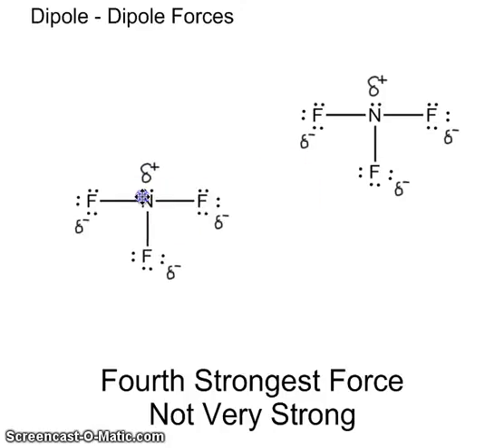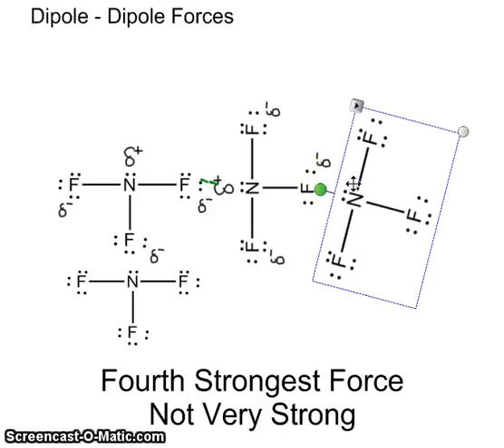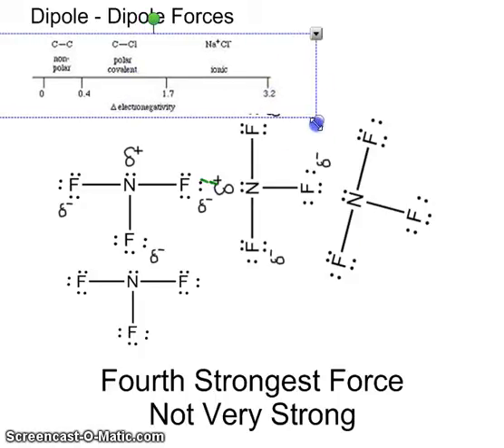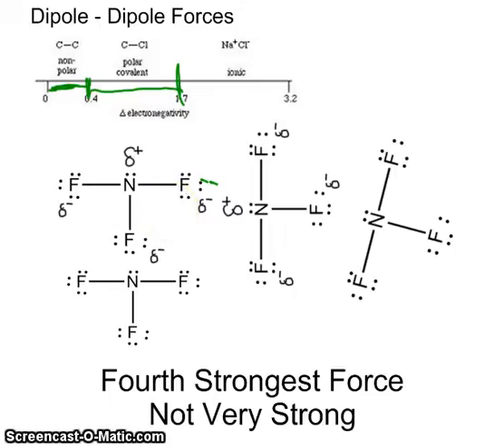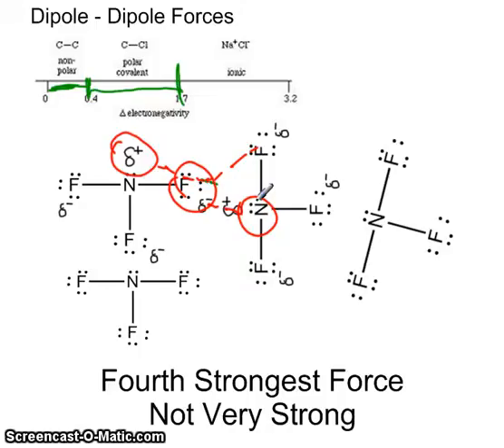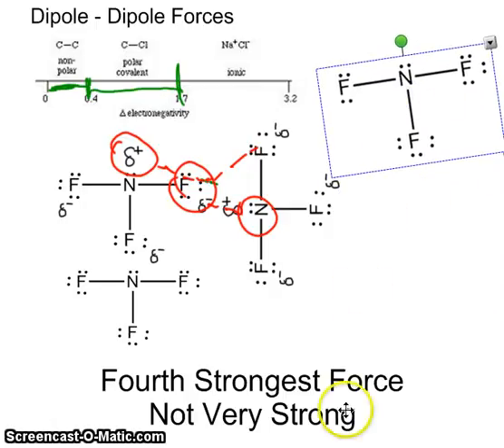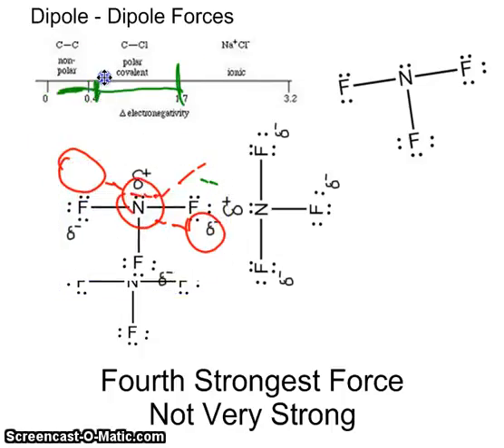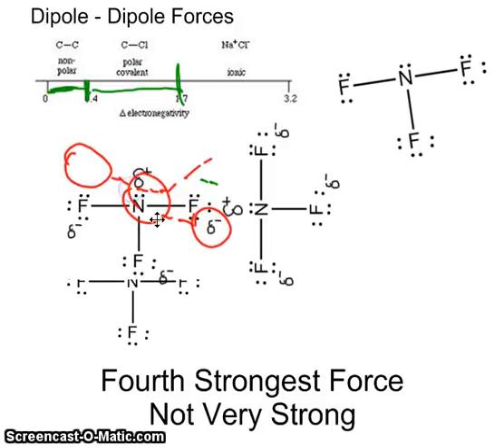IMFs: Dipole-dipole forces